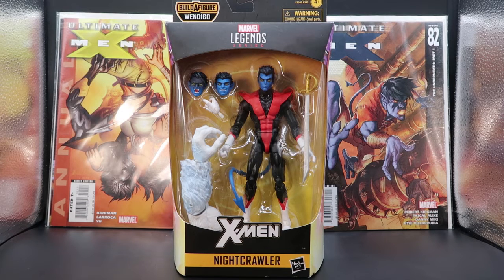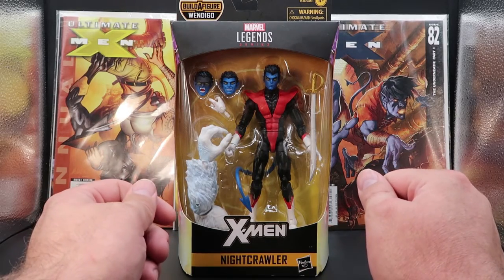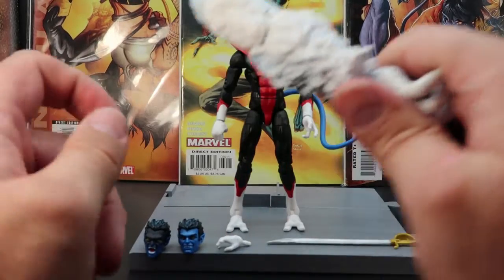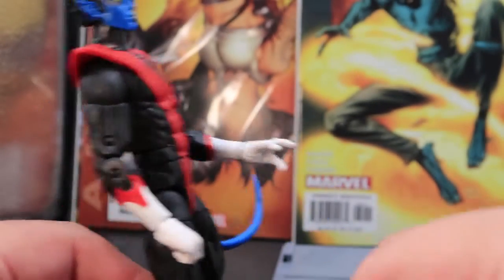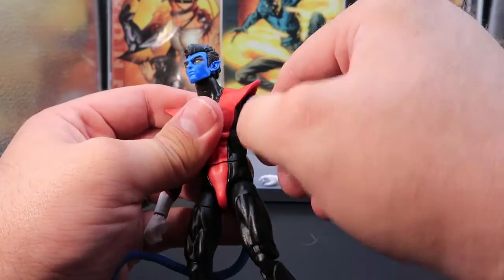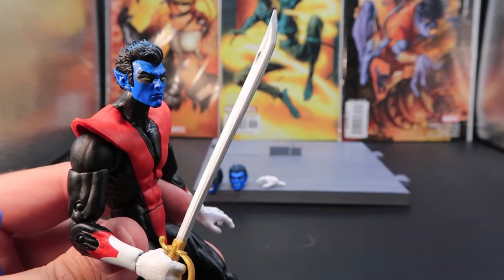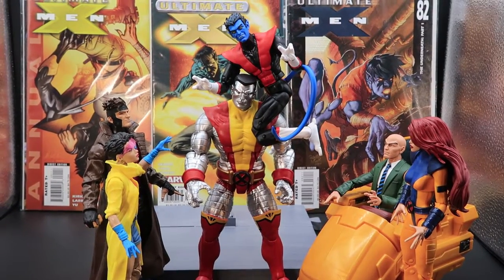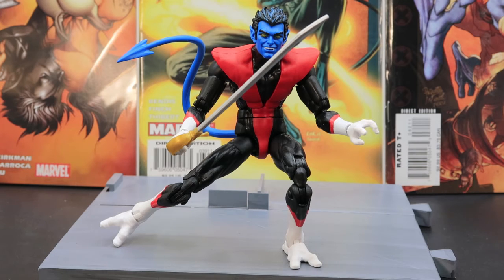Marvel Legends: Nightcrawler: Wendigo BAF Wave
With the X-Men Gold team complete, I'd like to take a look at one who I consider an honorary member of the X-Men Gold team. The Blue Elf, known as Nightcrawler. A mutant teleporter from the England based Mutant Team, Excalibur.